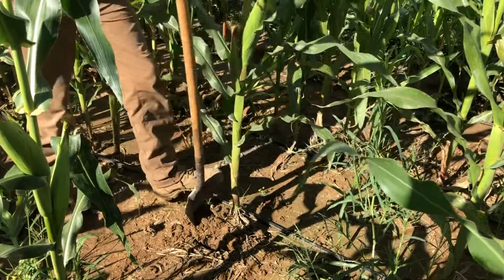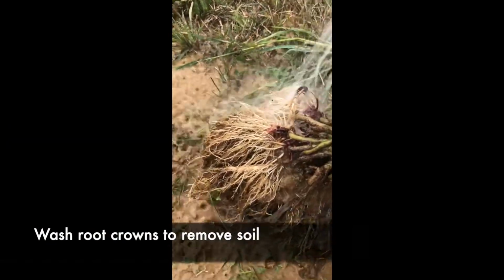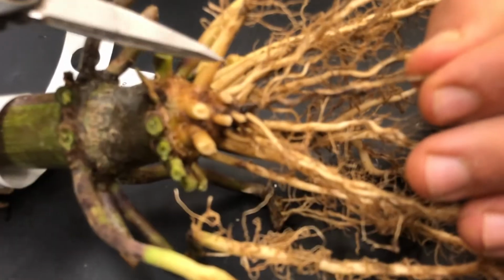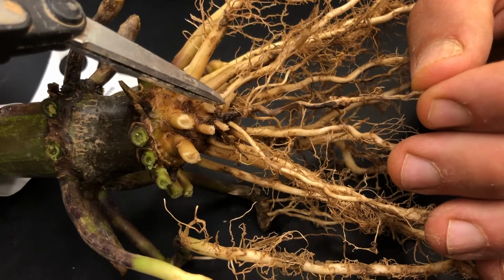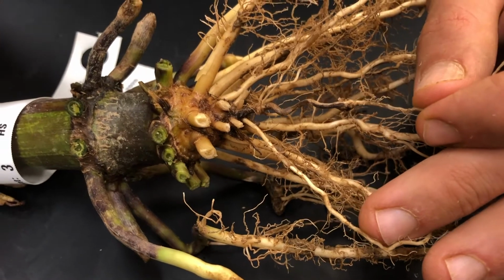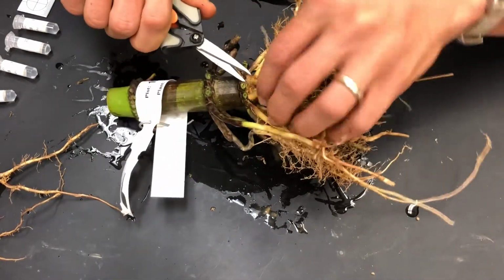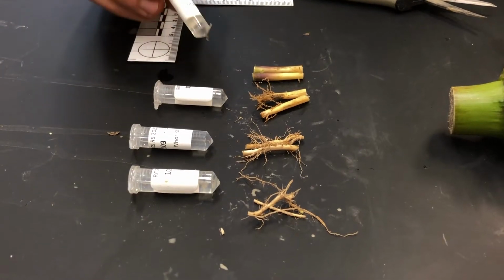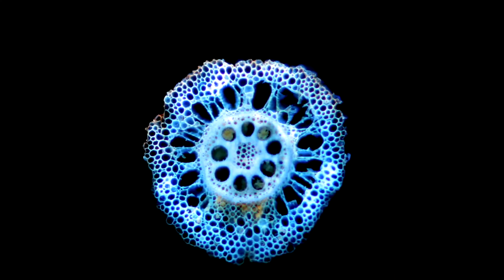The Maize Root System (Anatomy Sampling)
In this video we provide an overview of our methodology for collecting samples from the maize root crown for anatomical analysis.